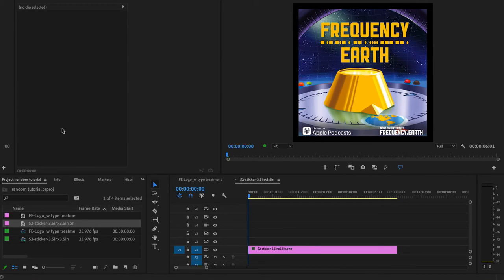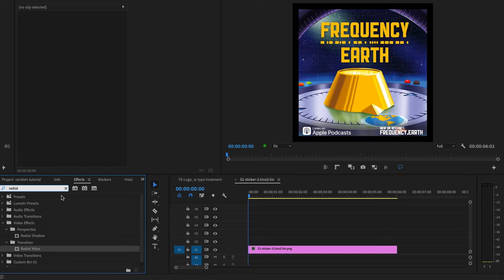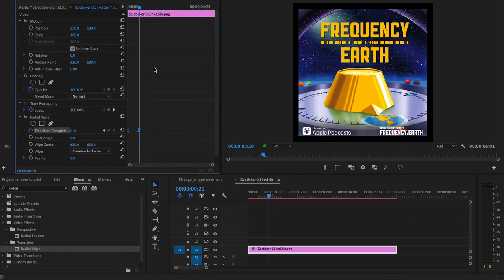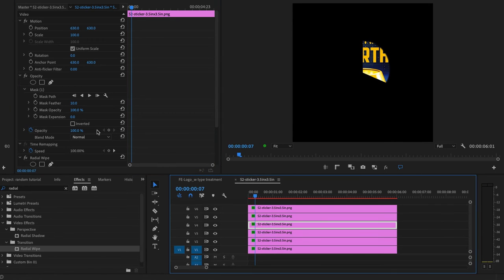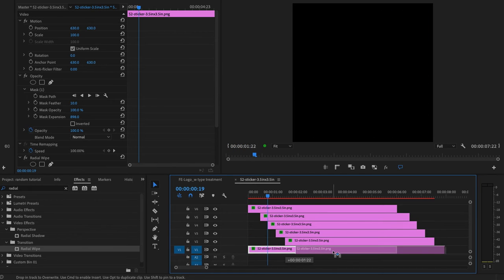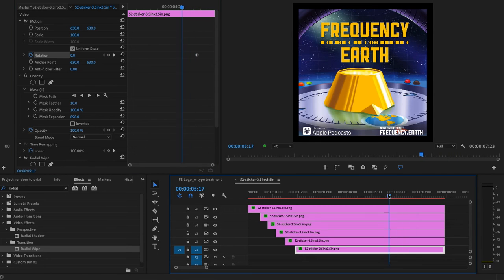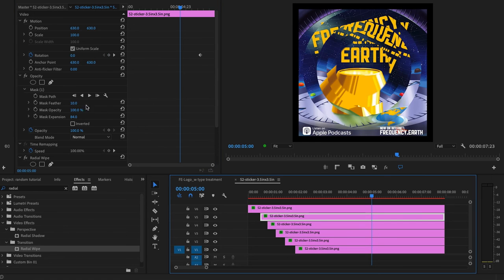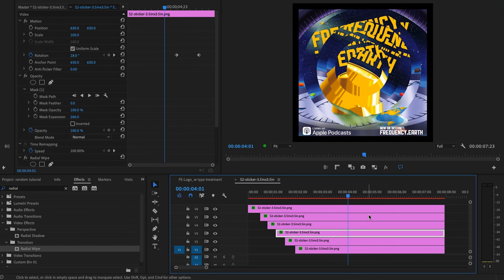How to make a video look like a circular escape room puzzle in Premiere Pro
For some guy on a forum somewhere.